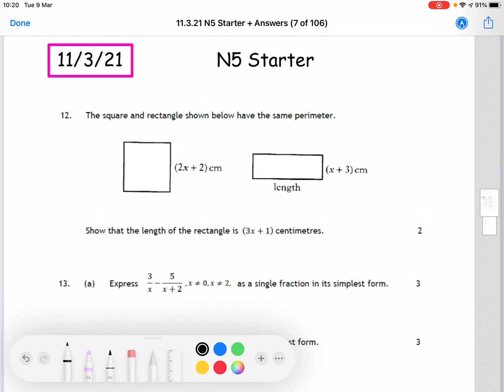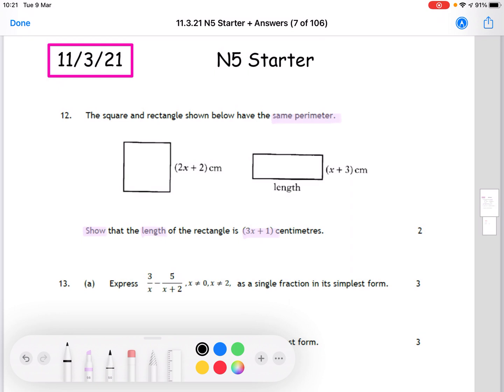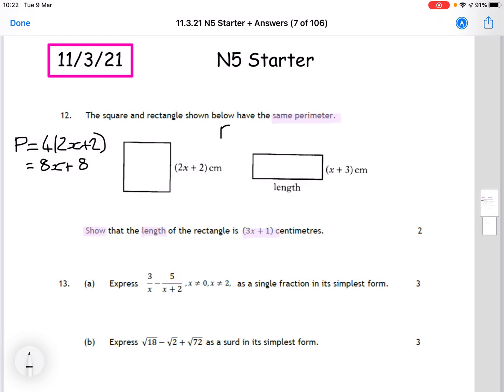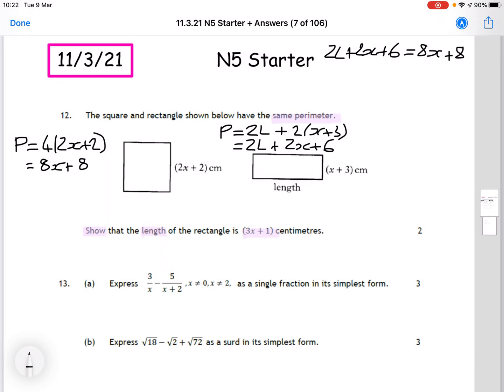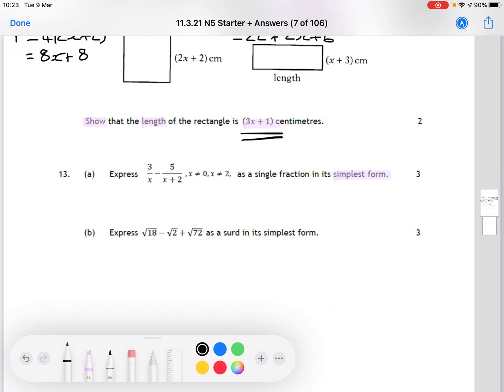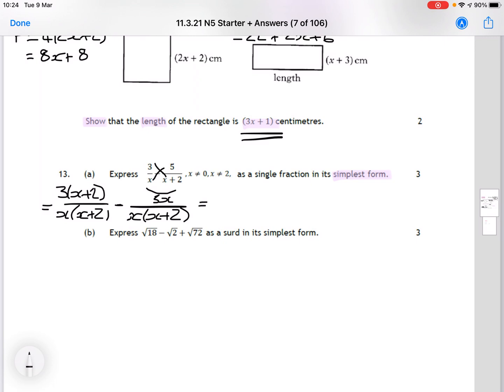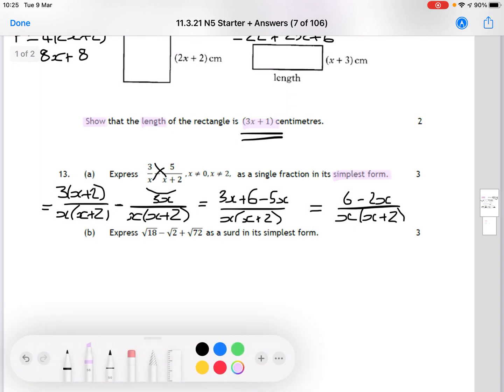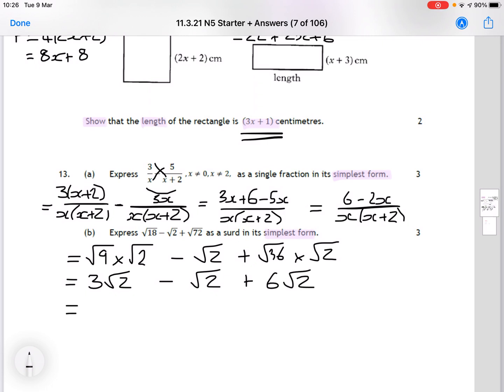N5 Starter answers 11/3/21